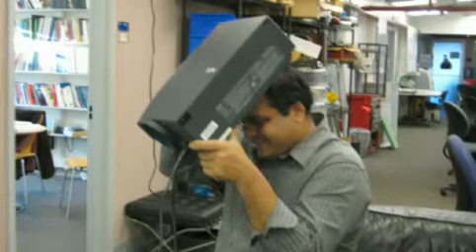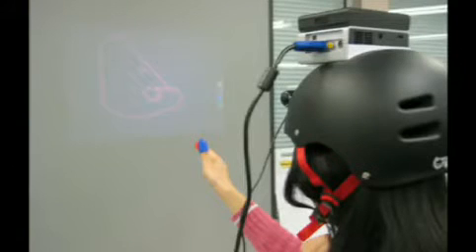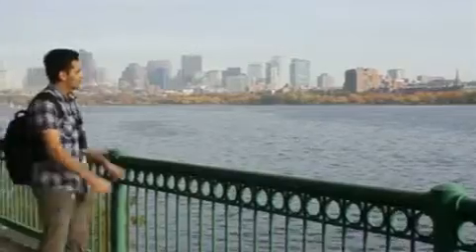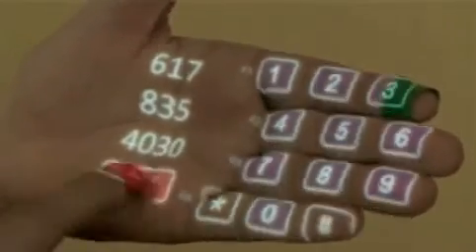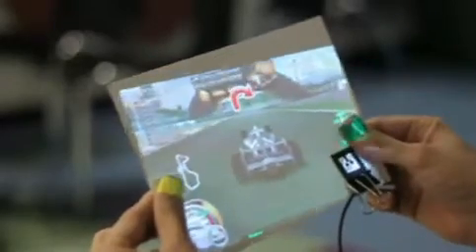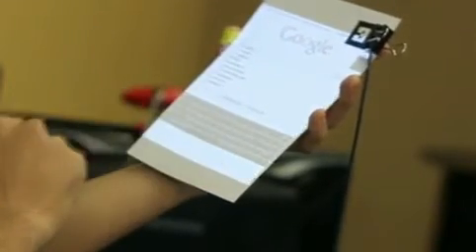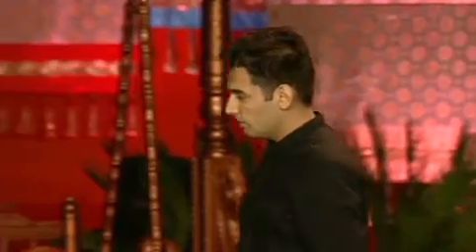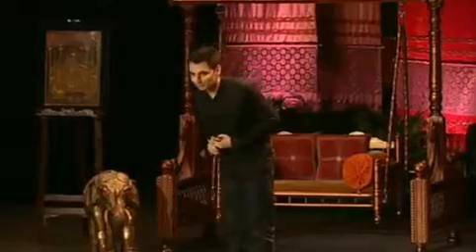Sixth Sense Pranav Mistry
Techno Creative